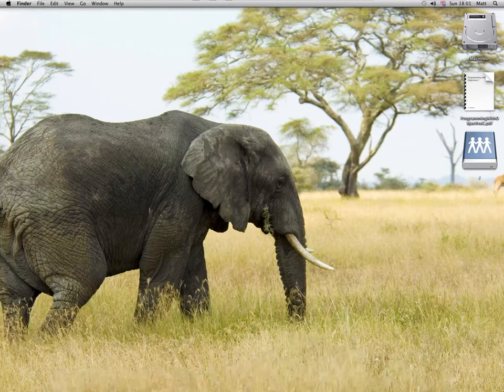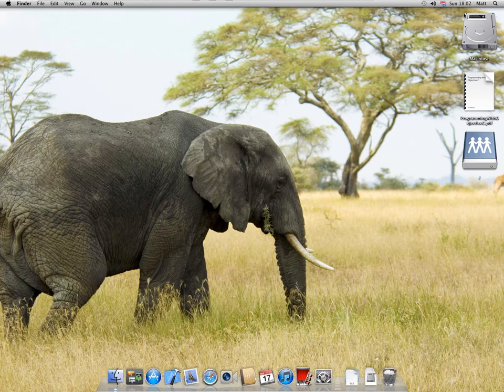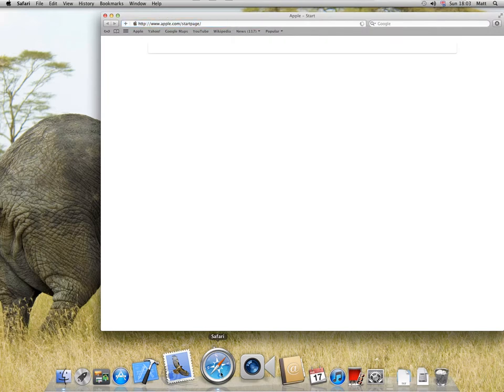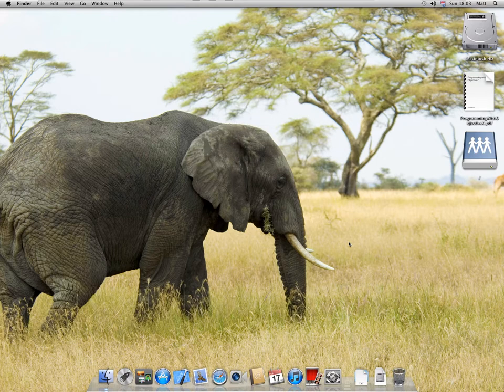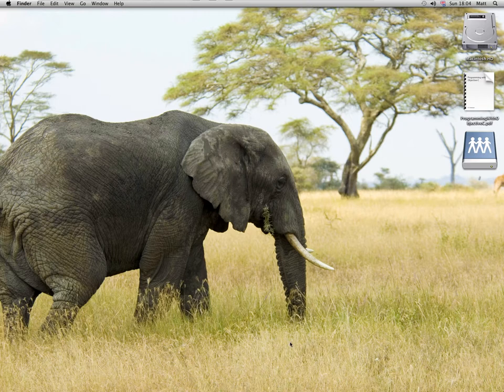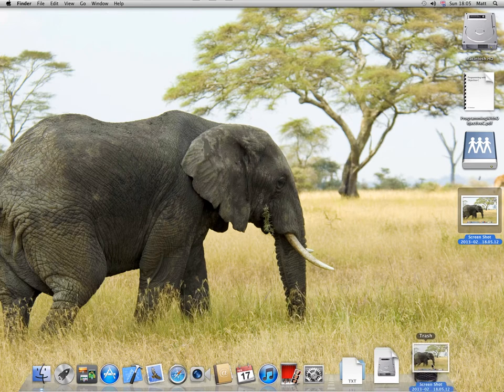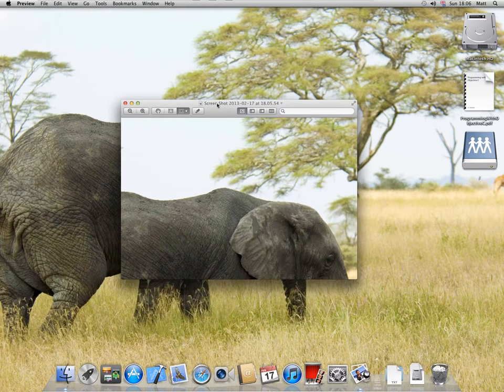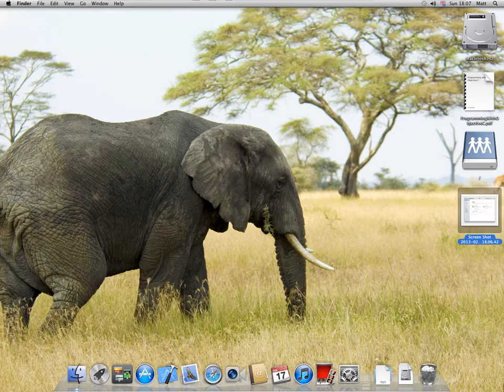Mac OS X: Desktop basics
Mac OS X: Desktop basics: Showing you the very basics of using Mac OS X.